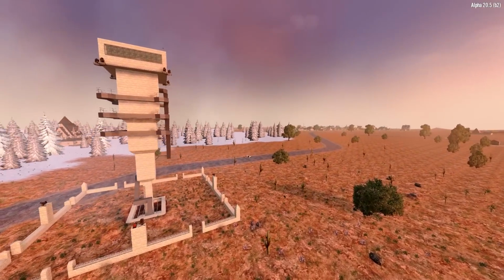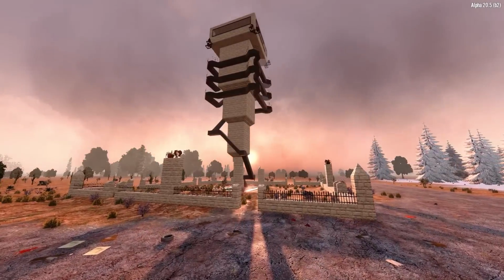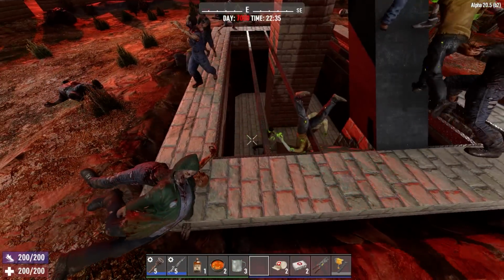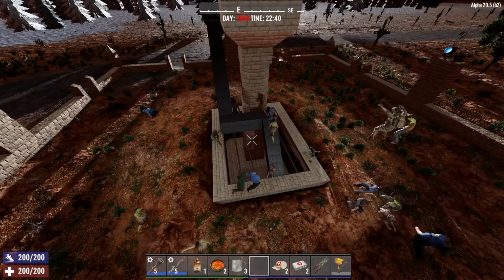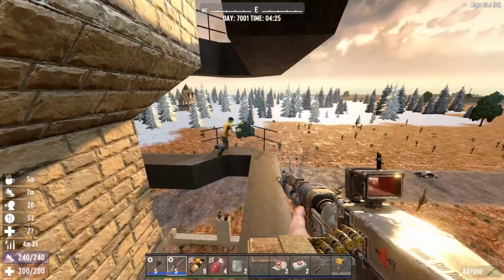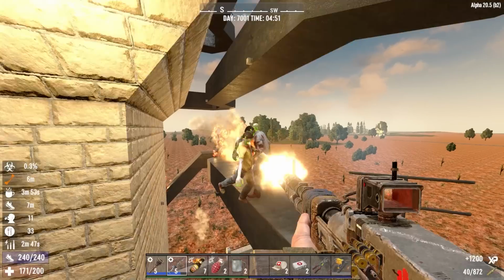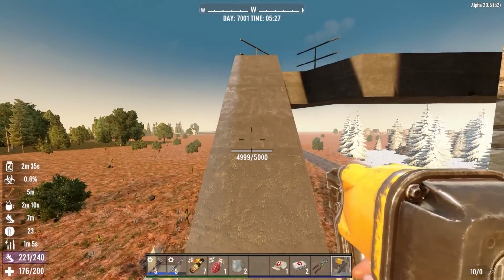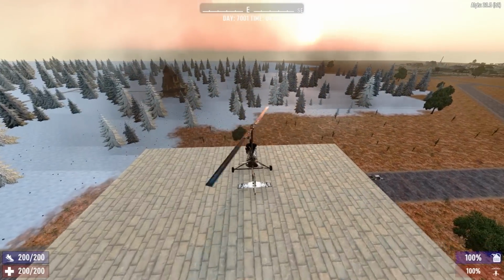Zombies can't resist jumping (7 Days to Die: Alpha 20)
Welcome to my 99% AFK Horde Base design (optionally 100% if you add a turret) - where the zombies can't resist jumping off the entry path, and where the horde base has a handy room on top for relaxing in.

I'll also show a quick guide on how to build the path - which extends on the concept I used in my best starter base video

0:00 Intro
0:28 Walkthrough
2:40 Horde night
5:17 Horde night montage
7:20 Cleanup
12:26 Zombies, Ladders and Quick Exit
14:50 Building Guide
17:58 Outro